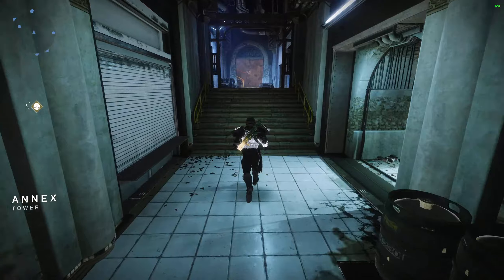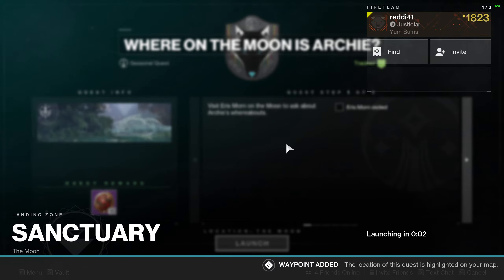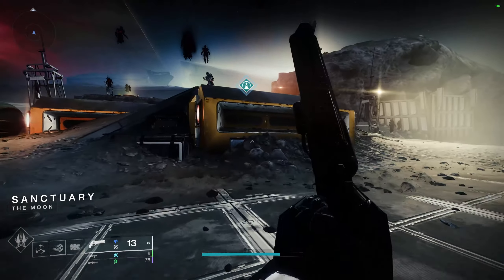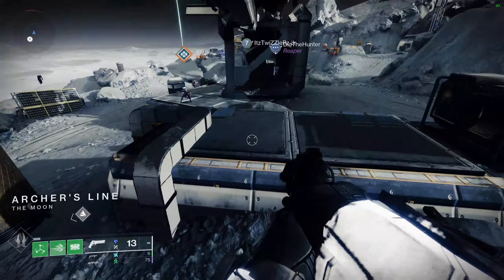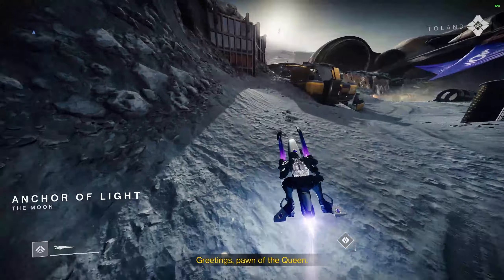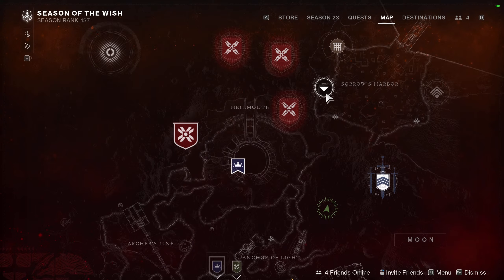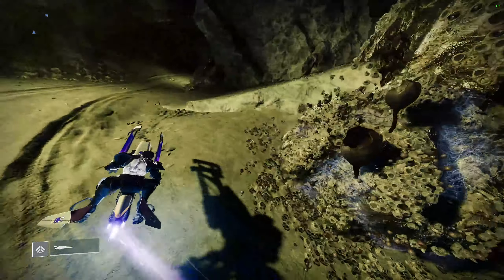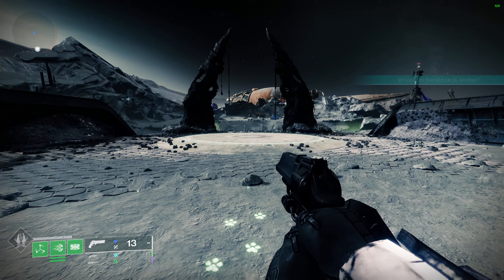All Pawprint Locations for WHERE ON THE MOON IS ARCHIE? I woke the hive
Into the Light Week 6

0:00 Pick up Quest
0:18 Talk to Ada-1
0:23 Talk to Eris
1:23 Pawprints #1
1:54 Pawprints #2
2:46 Pawprints #3
3:49 Archie Location